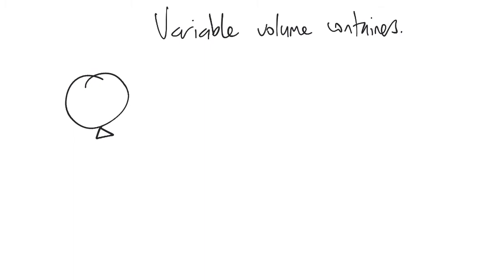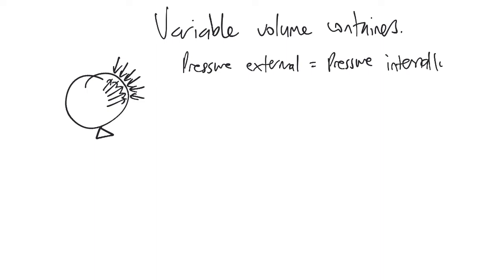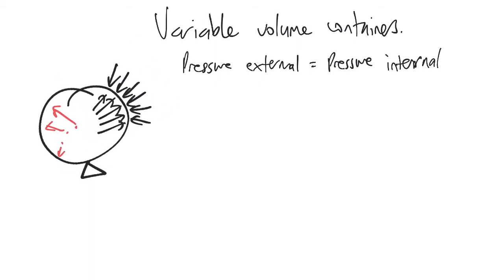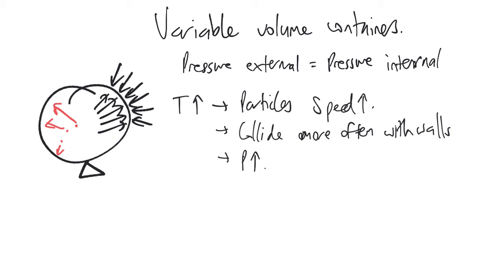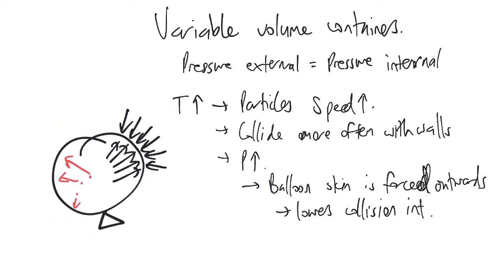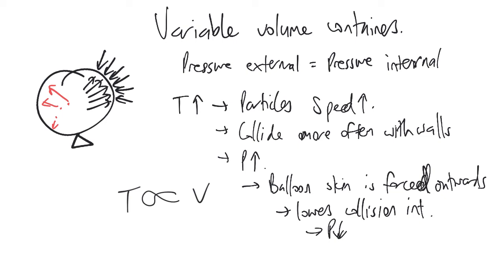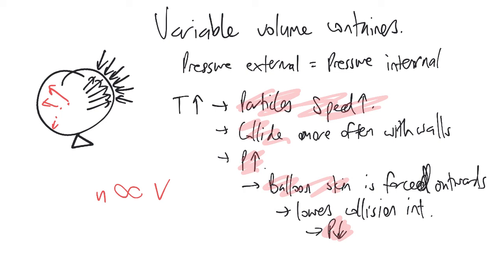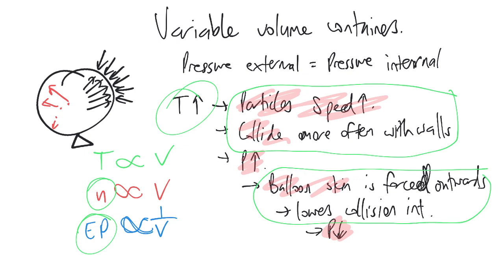Variable volume containers